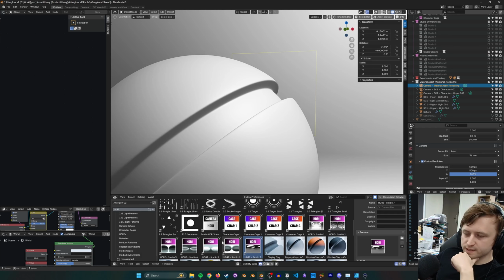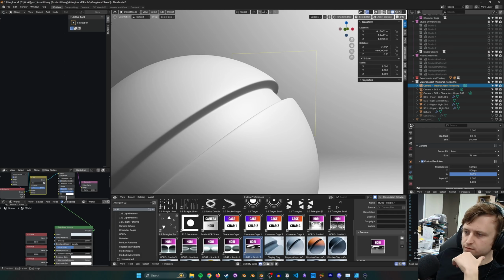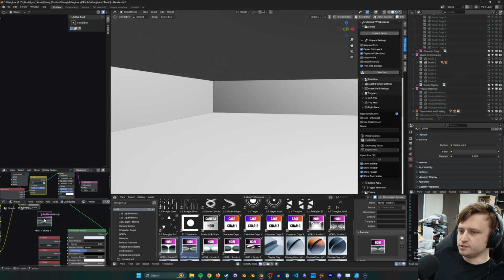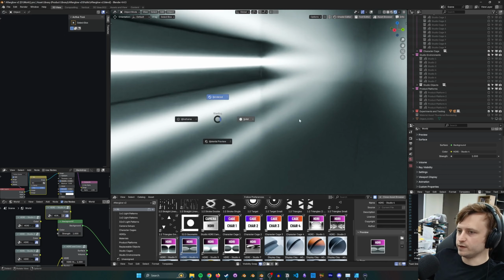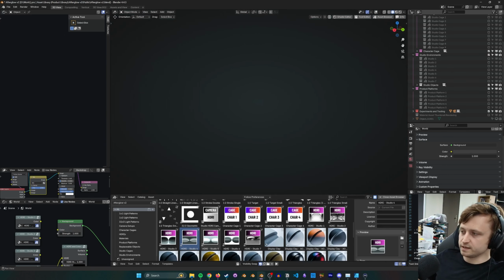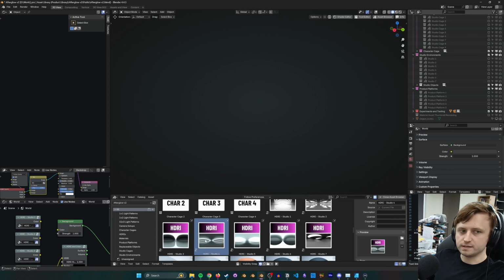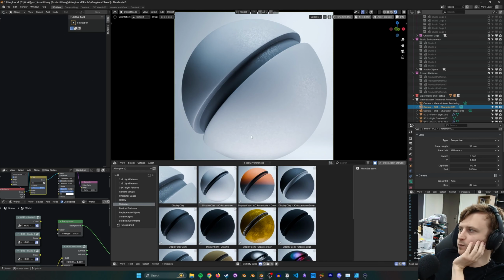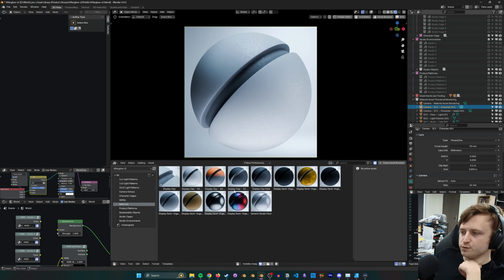Help Me Decide Something...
Trying to make a decision about asset thumbnails.